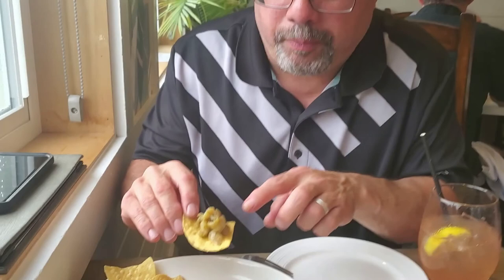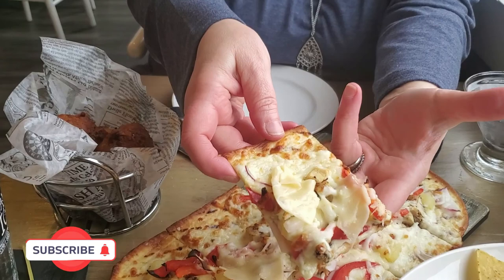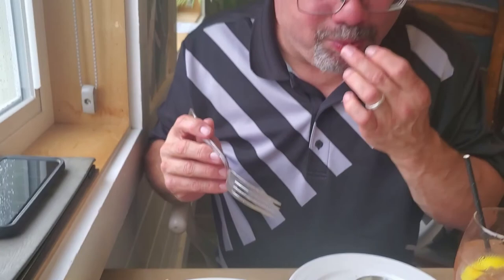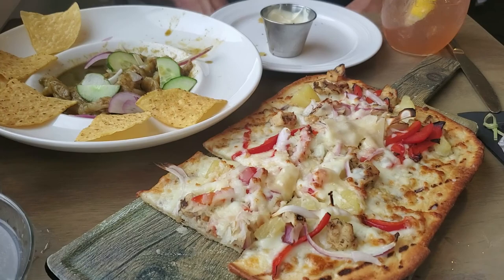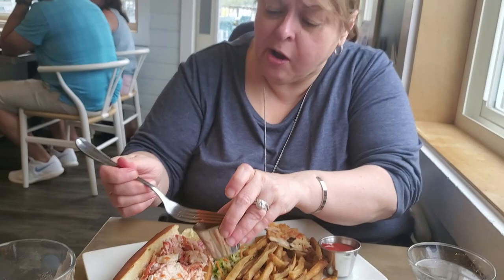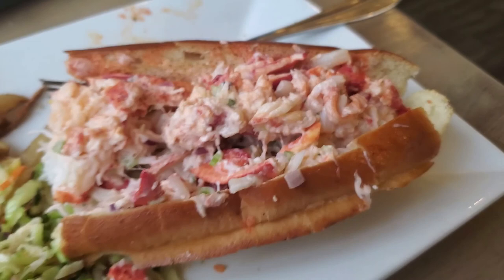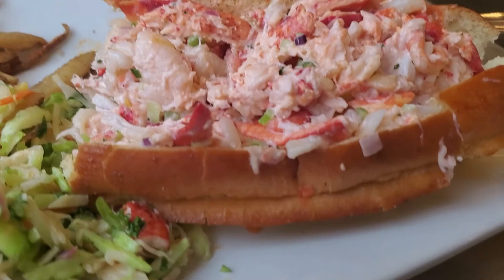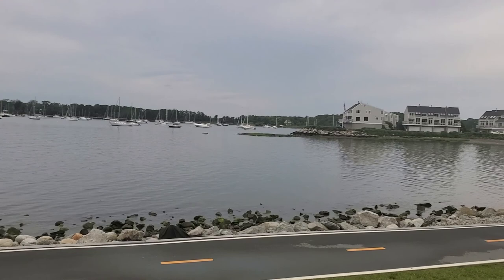Beach House Bar & Pub - Bristol RI - Our review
Dinner at the Beach House Bar & Pub in Bristol, RI

The Beach House
805 Hope St.